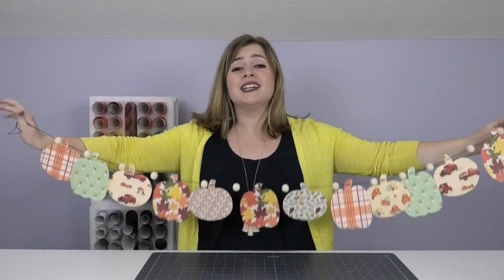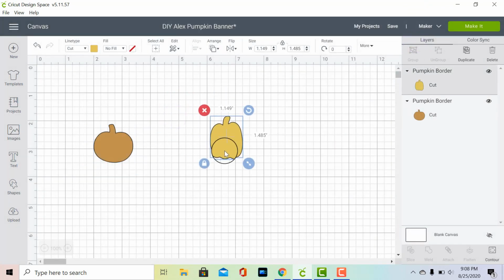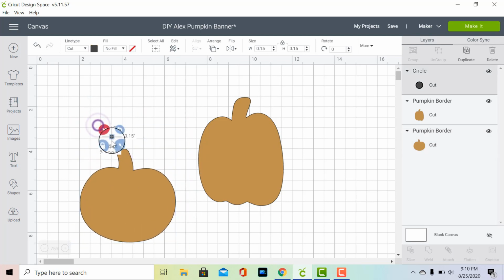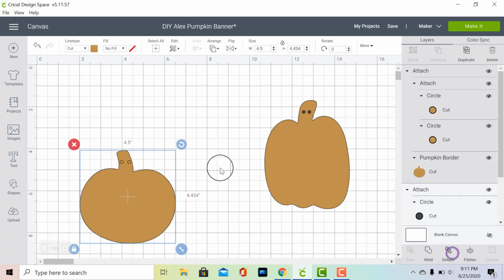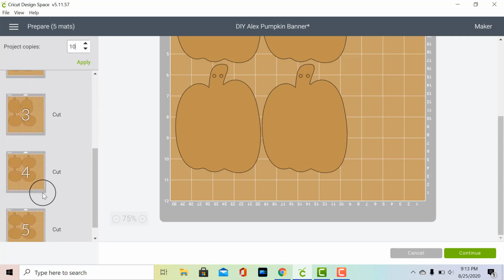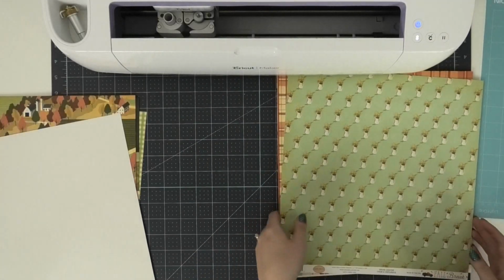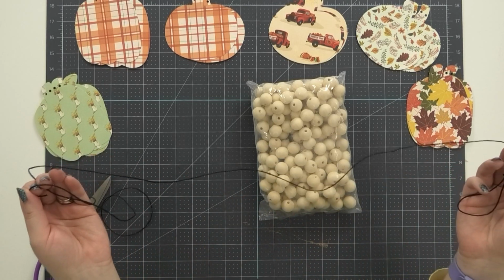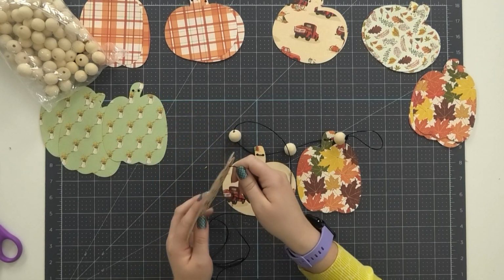How to Make DIY Banner with Cricut | DIY Fall Home Decor Idea EASY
Fall Paper Pack

Wood Bead Pack

My Favorite Banner String

DESCRIPTION ✨
I love decorating and crafting EASY Fall home decor, and this DIY pumpkin banner is just perfect! It's simple to craft with your Cricut or a pair of scissors, and it makes a statement. Hang this DIY banner along your mantle, shelf, or wall for a farmhouse inspired look this Fall 2020. Customize the DIY easy banner with your favorite Fall patterned paper. You can get even more crafty by painting or staining the raw wood beads too.

143VINYL.com (formerly 651VINYL.com) has the fastest shipping and the customer service is 🌟🌟🌟🌟🌟!

🎵 Track Info:

Title: Campfire by Scandinavianz
Genre and Mood: Pop + Inspirational